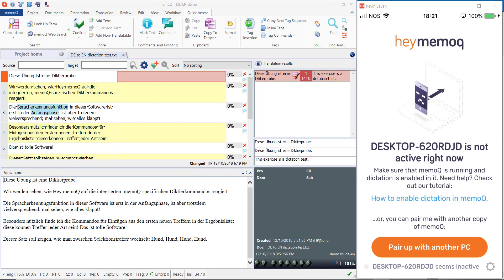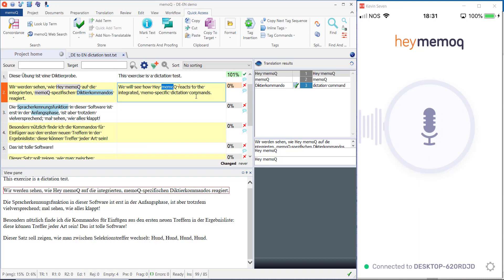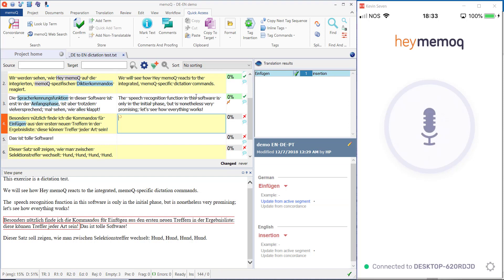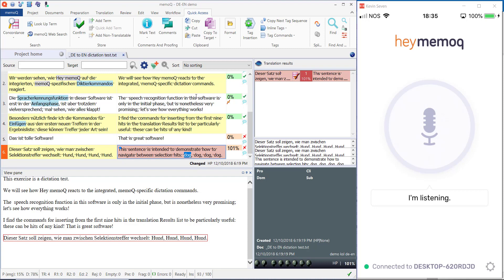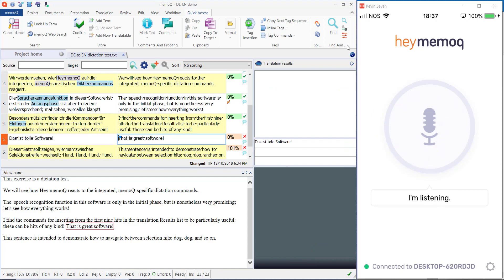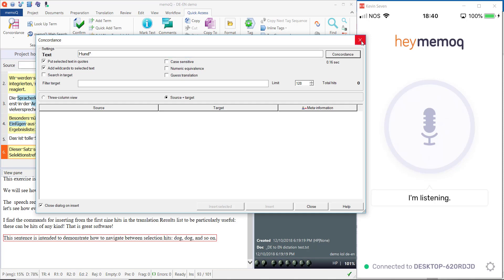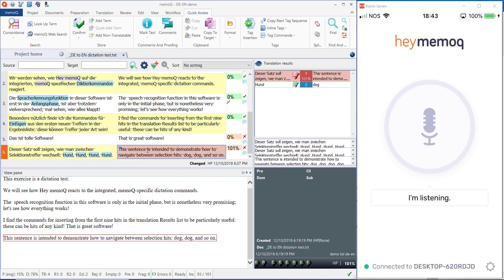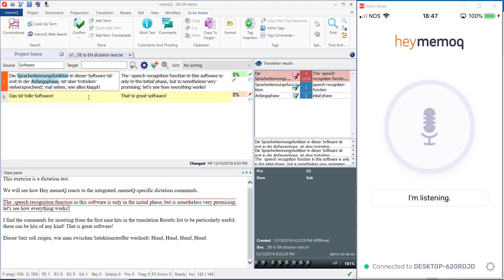Hey memoQ Commands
(SEE MORE for time index!) This is a demonstration of command use in "Hey memoQ" dictation, showing some of what works and what doesn't and how. Edited to remove dead space from interruptions and some even more boring parts of the test. Most of the commands worked OK; in this video you'll see a (known) problem with capitalization and a total failure of the spoken command for concordance insertion. Note that commands executed if the source text side is selected have to be in the source language in the first release!

Table of Contents:

00:18 - Enabling dictation in memoQ
00:45 - Unmuting the iOS device
00:54 - "Insert first" (Translation Result)
00:58 - "Command confirm" (to confirm the segment)
01:23 - "Select (text)"
01:30 - Insertion over a selection
01:36 - Selecting identical text
02:07 - "Undo"
02:17 - Double space due to "spacebar" trouble
02:41 - Select and speak-over
02:50 - "Go to end" (of segment)
03:17 - Text capitalization (with a problem)
03:49 - "Go to next" (no confirmation)
03:56 - "Insert first" (Translation Results hit)
04:02 - Cycling through selection of same word
04:12 - "Go to start" (of segment)
04:38 - Speak over selection
04:50 - Changing a defined command
05:22 - Testing the changed command
05:32 - "Filter (target text)"
05:41 - "Reset filter" (target text)
05:46 - "Select all" (text in a segment)
05:53 - "Go to next"
05:58 - "Select (text)"
06:03 - "Command new term"
06:14 - Confirm term entry (mistake! w/ forgot to add source term)
06:36 - "Command concordance" (target)
07:26 - Concordance - source side (German)
07:39 - Add term from source side (German)
07:55 - "Copy source" (to target)
08:02 - "Undo"
08:08 - "Revert" (modified Redo)
08:24 - "Command concordance"
08:32 - Concordance insertion failures!
10:03 - Filter source text (German)
10:17 - Reset filter (source side, German)